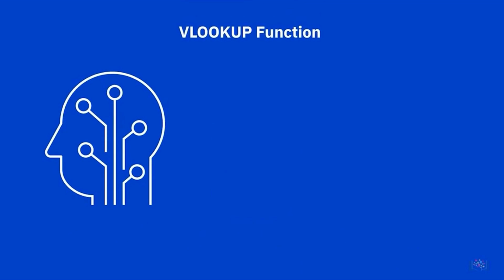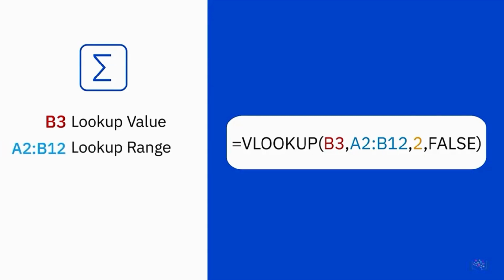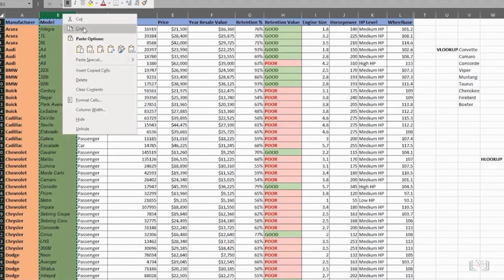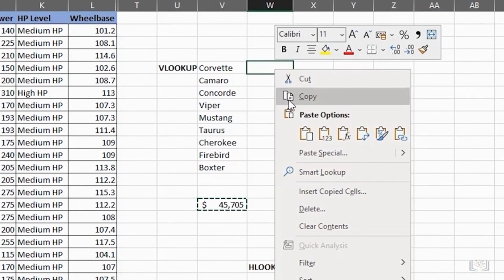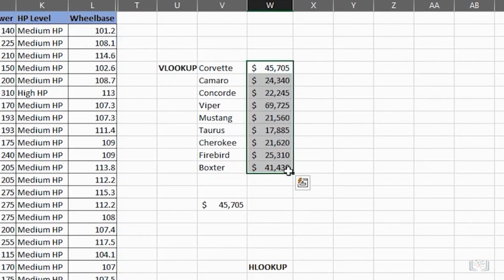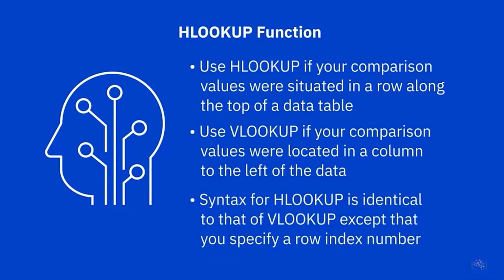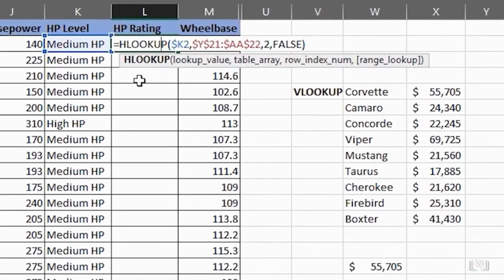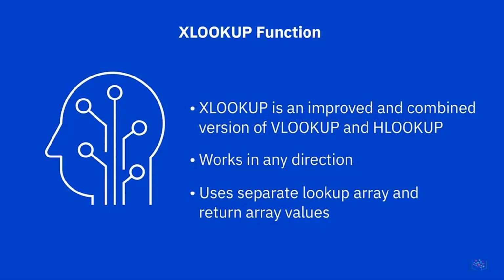LAB6_LOOKUP FUNCTIONS